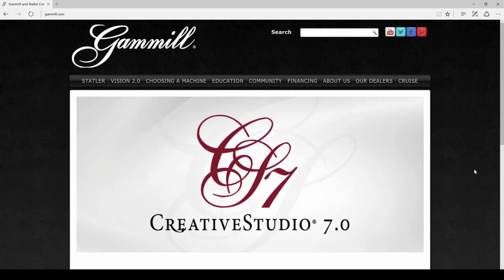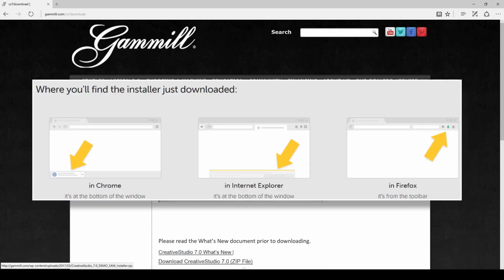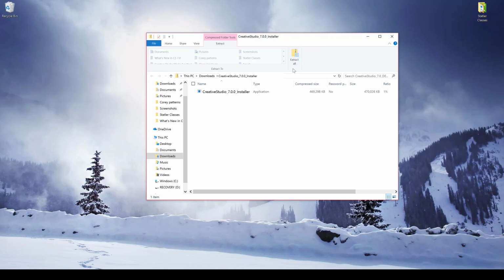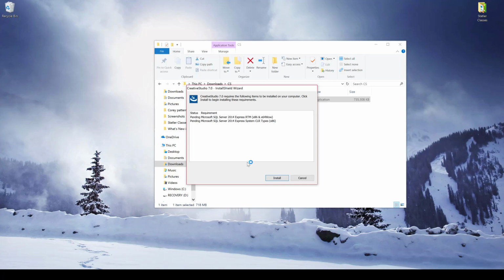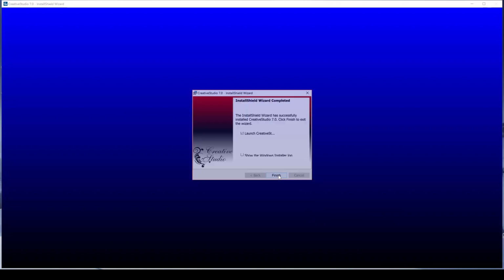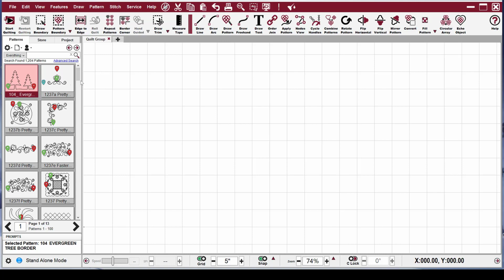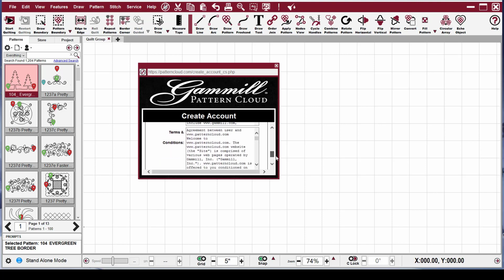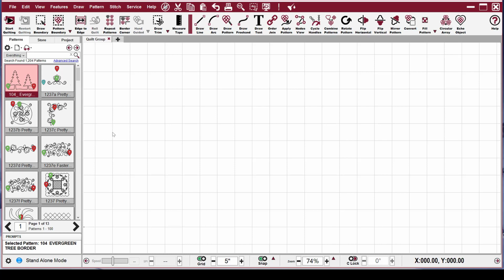CreativeStudio 7.0 Installation